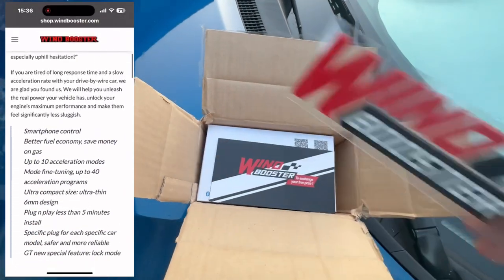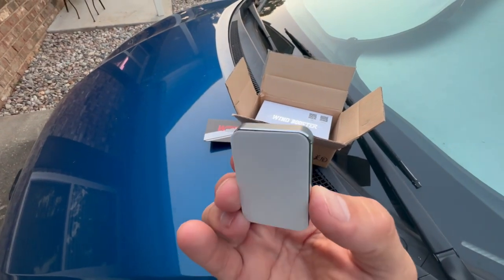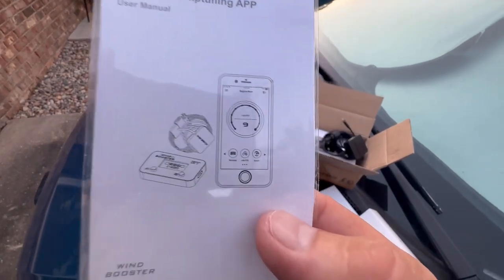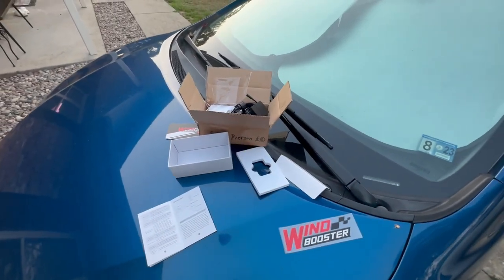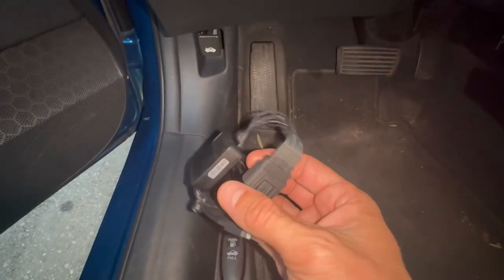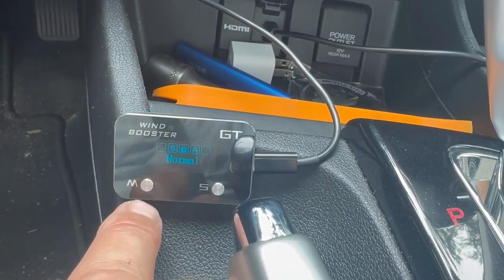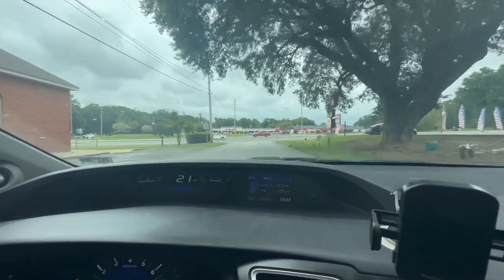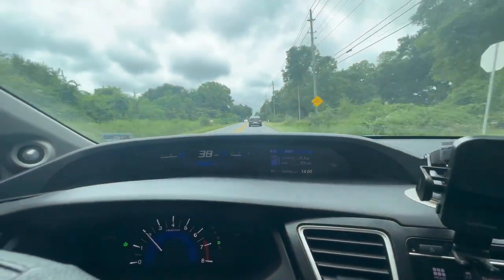Upgrade Your Engine with WINDBOOSTER Throttle Tuner: Install & Review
Link to WINDBOOSTER

Link to JCMOBILEGARAGE chat and page

throttle controller windbooster throttle controller wind booster throttle controller review throttle controller test electronic throttle controller evc throttle controller pedal commander idrive throttle controller do throttle controllers work throttle controller install best throttle controller Honda civic throttle tuner jdm Honda civic upgrades